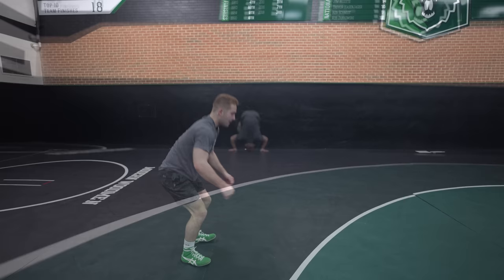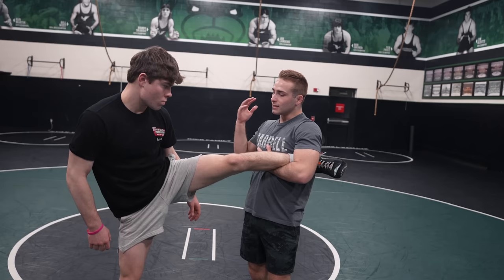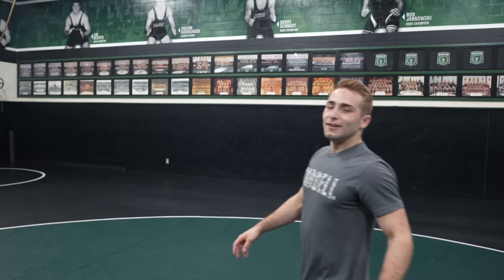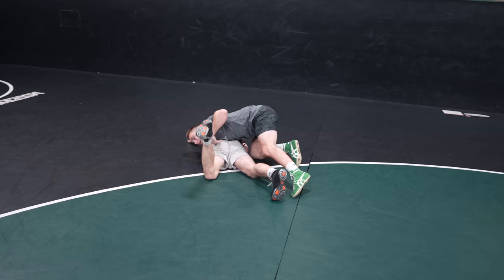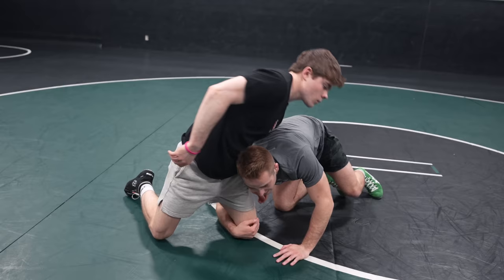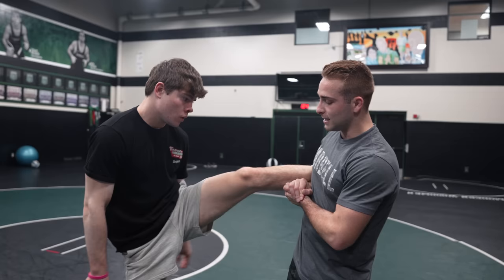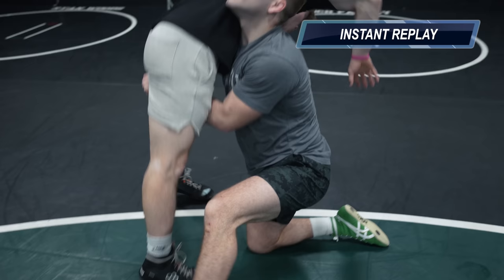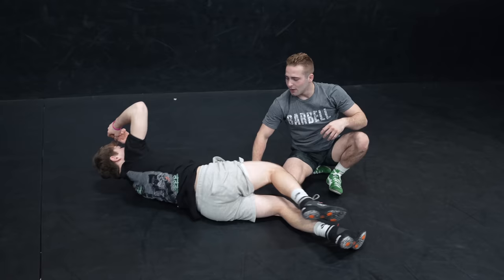Top 5 Wrestling Moves *Single Legs*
These are my top 5 single leg wrestling move finishes!